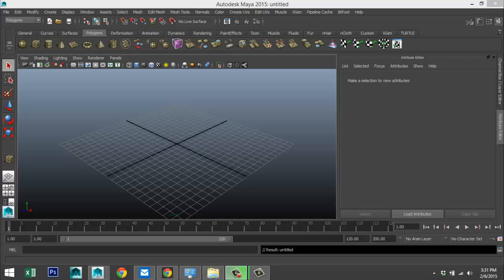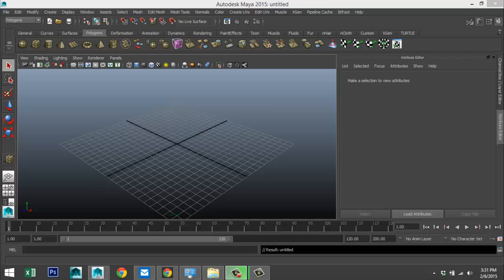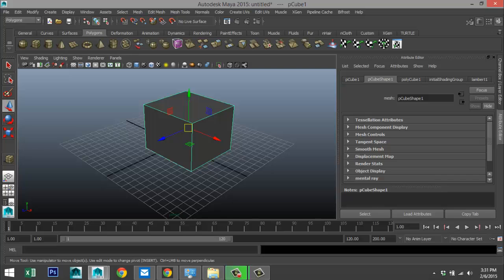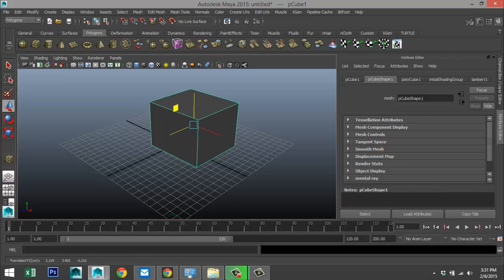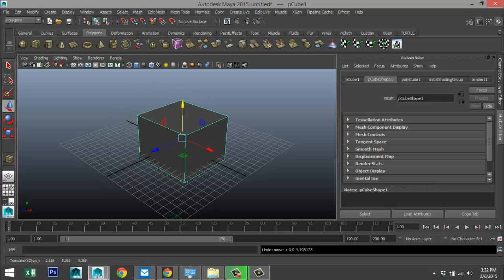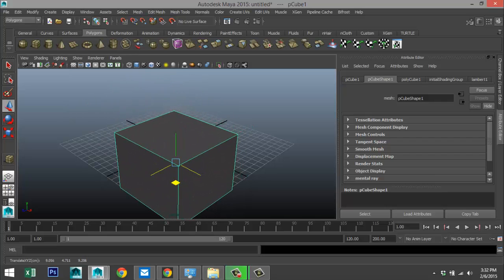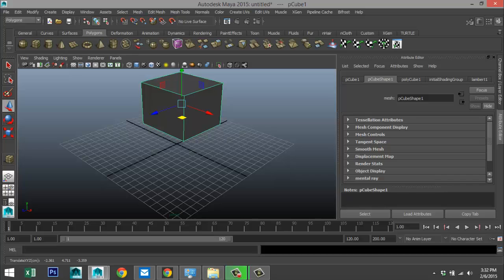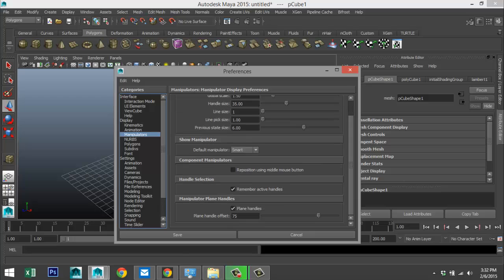The Plane Handles feature in Maya 2015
In this short tutorial as part of the series I will explain the use of Plane Handles in Autodesk Maya 2015